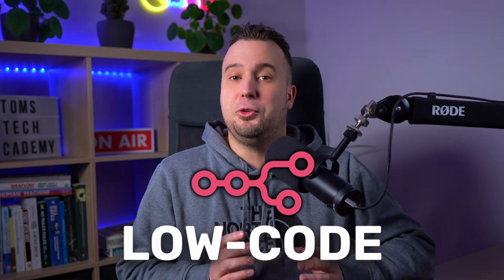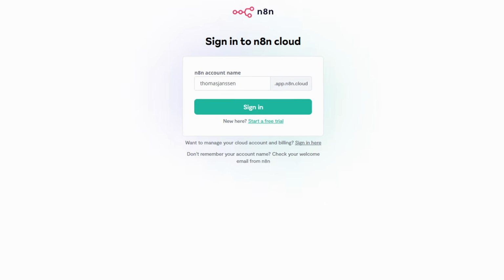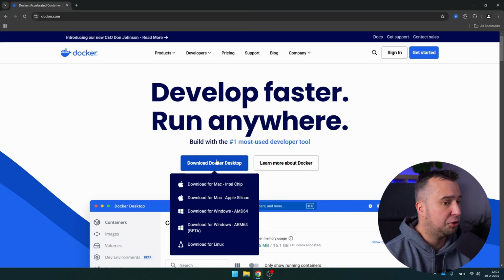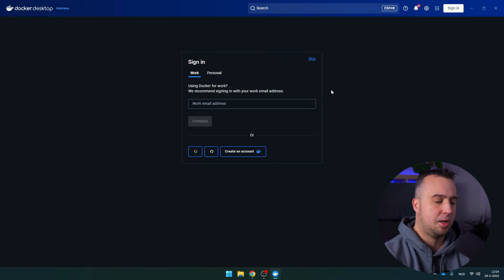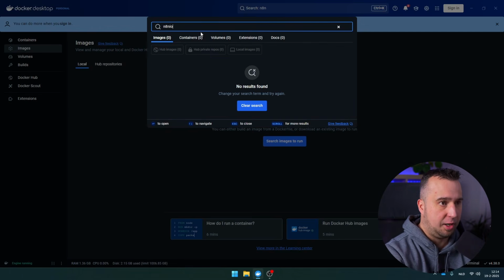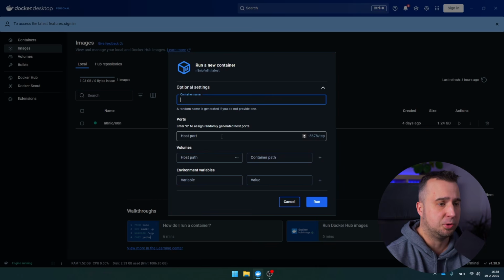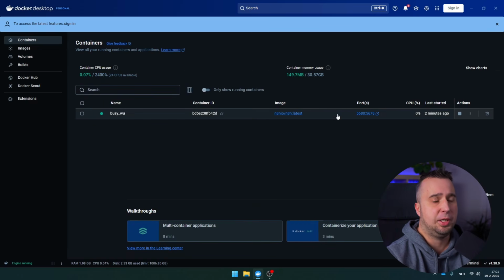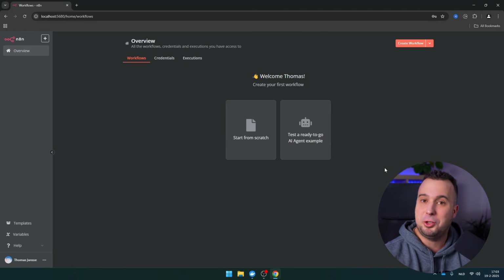Install n8n On Your PC for FREE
n8n is one of the most popular low-code platforms for building AI agents or workflows. But did you know the package is fully open source, and you can install it for free on your local pc? In this tutorial we install n8n in a Docker container. This will ensure a stable environment which is easy to update.